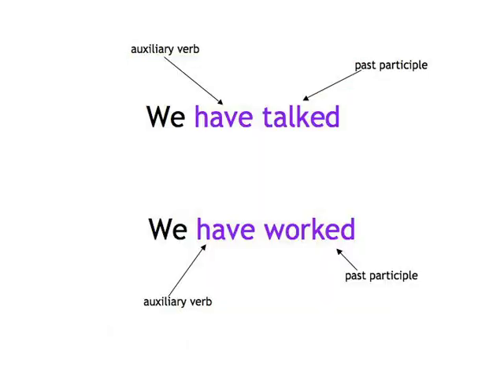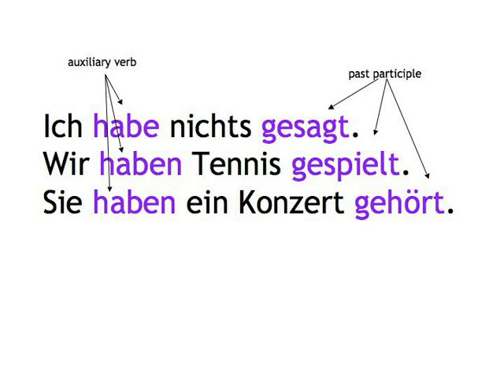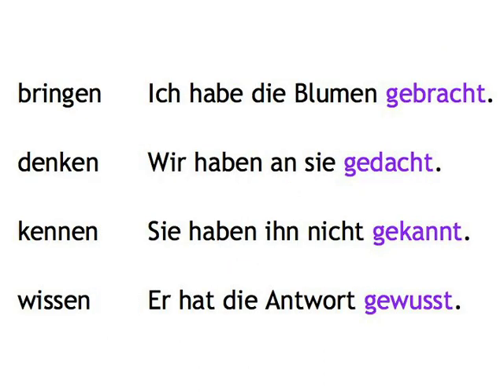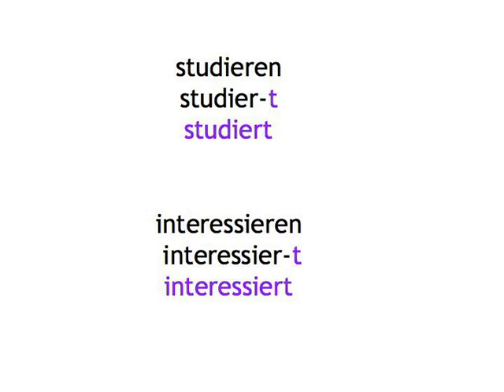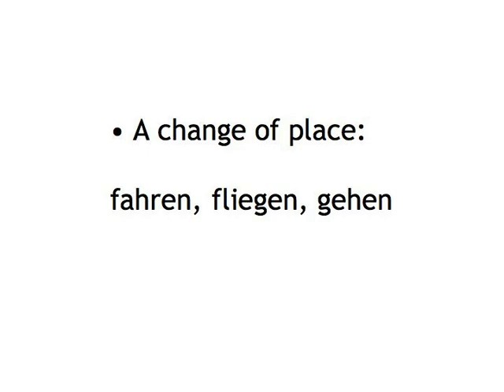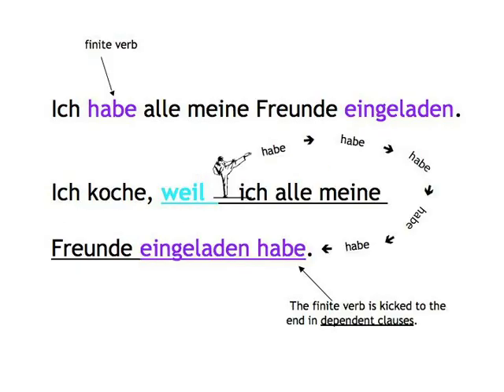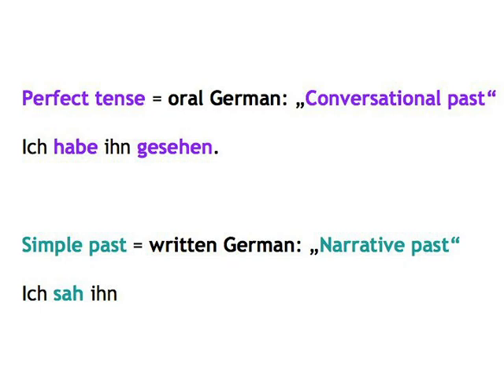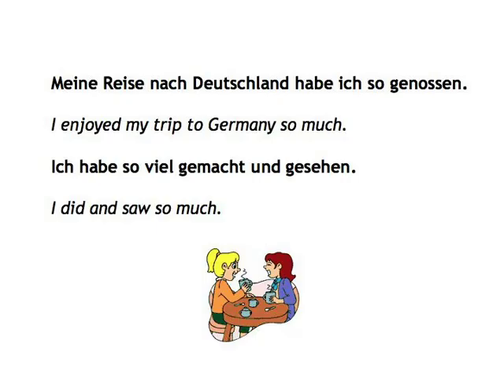Perfect Tense — Deutsch e-rklärt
Perfect Tense digital booklet is printable material, including a script of the video, grammar tables, and some of the learning games

Fill in the blanks to reproduce the conversation between Barbara and Hans.

Build your vocabulary by working with words from the conversation between Barbara and Hans!